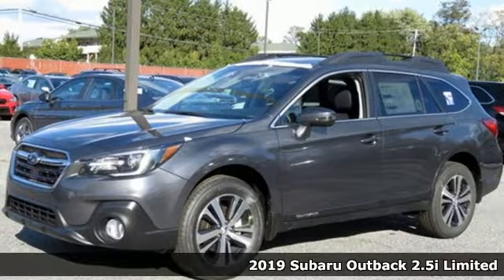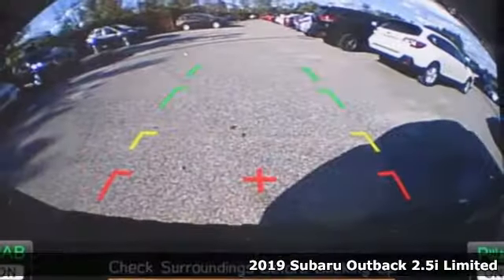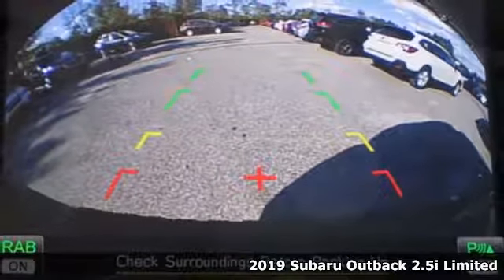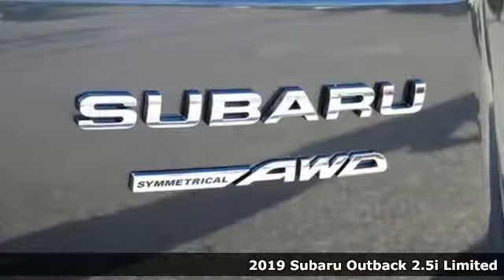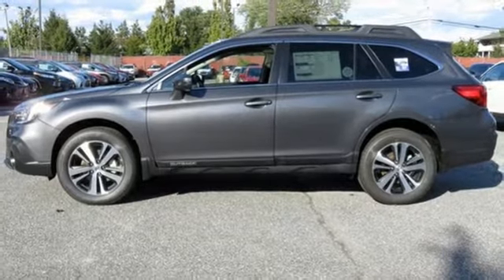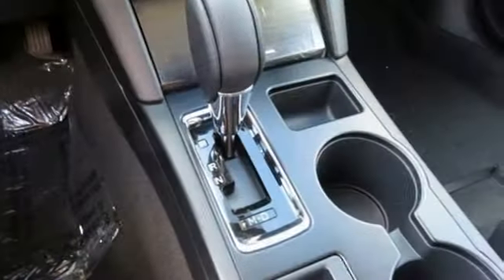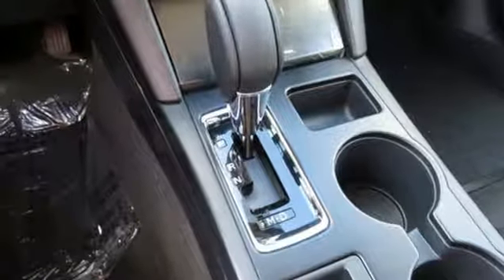New 2019 Subaru Outback Baltimore, MD 5S927380 - SOLD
Year: 2019
Make: Subaru
Model: Outback
Trim: 2.5i
Engine: 2.5L 4-Cylinder DOHC 16V
Transmission: CVT Lineartronic
Color: Gray
Interior: Black
Stock #: 5S927380
VIN: 4S4BSANC6K3227380

Address:
6624 A Baltimore National Pike